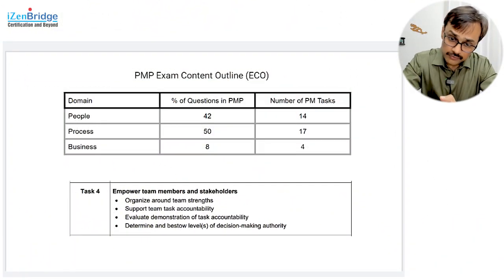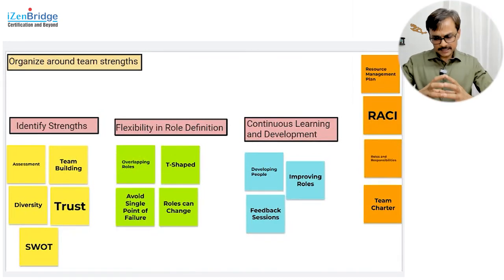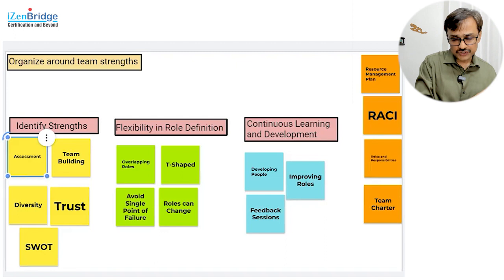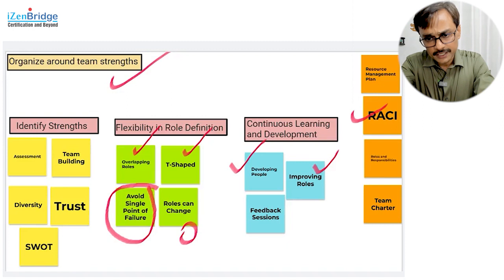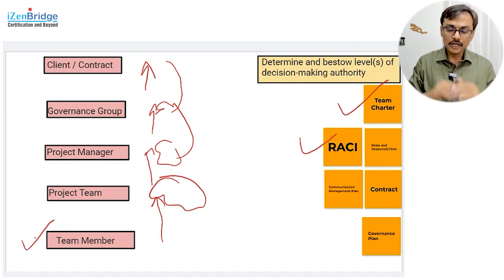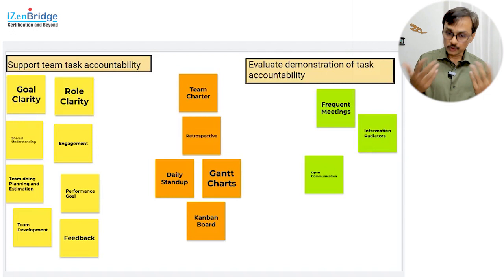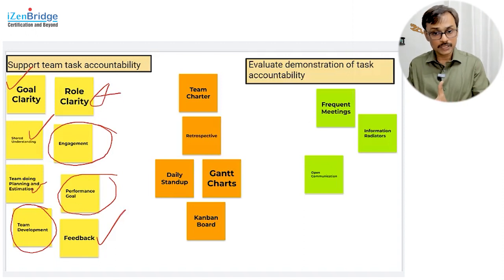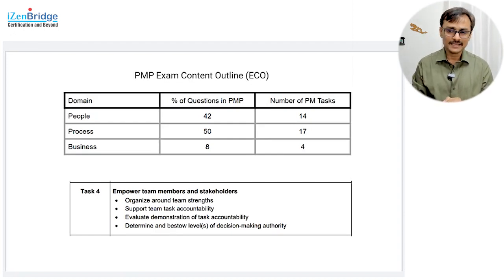PMP Exam : Task 4- Empower Team Members & Stakeholders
Key points include:

Empowerment: Teams and stakeholders should be empowered through a collaborative environment. Leadership involves influencing and growing others.
Organize Around Team Strength:
Focus on maximizing individual and collective team strengths rather than predefined roles.
Project managers should make optimal use of their team's strengths and ensure collaboration.
Identifying strengths can be done through team building activities, assessments, and SWOT analysis.
Flexibility in roles is vital.
Decision-making Authority:
Understand the different levels of decision-making.
Empower teams to decide on implementation, while other decisions may require consultation with stakeholders or governance groups.
The clarity of decision-making boundaries enhances empowerment.
Task Accountability:
Teams should be clear on their goals and responsibilities.
Engagement in planning, design, and review processes enhances accountability.
Performance goals at both team and individual levels are essential.
Overall, for successful project management, it is crucial to ensure clear understanding, flexibility in roles, decision-making clarity, and accountability.